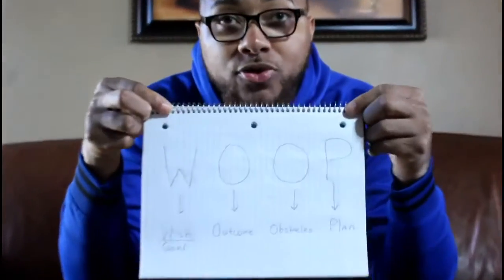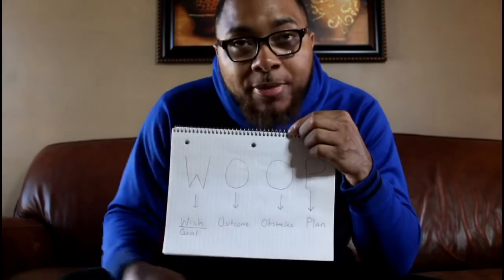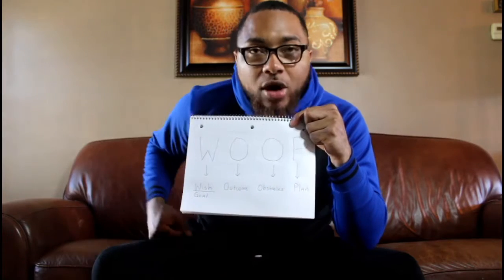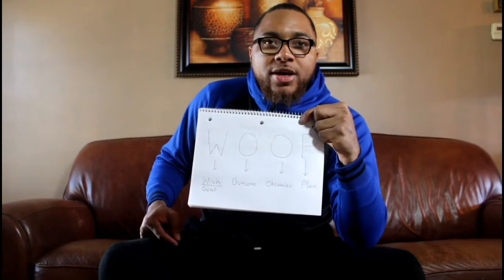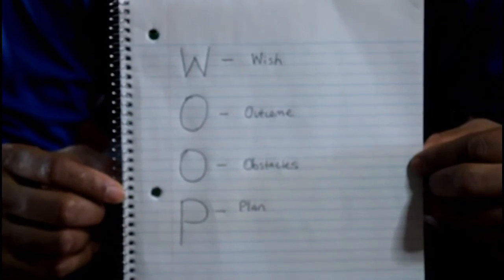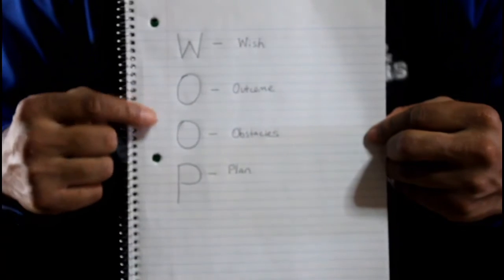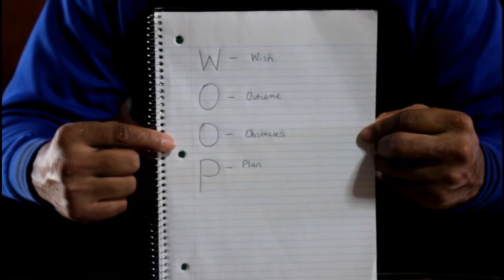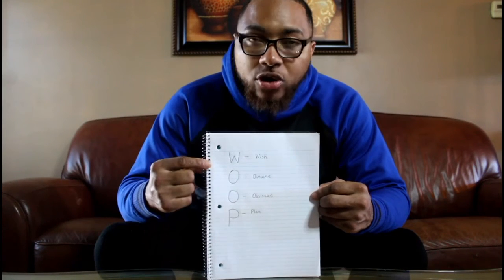BGNEO STAY AT HOME PROGRAMMING | WOOP ACTIVITY | GOAL SETTING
BGCNEO QUARANTINE ACTIVITY